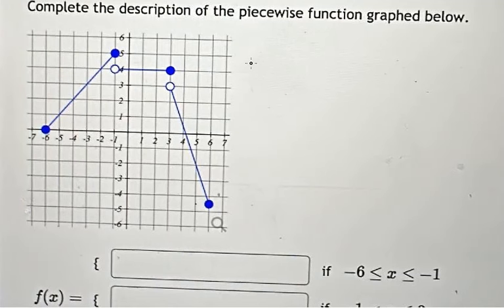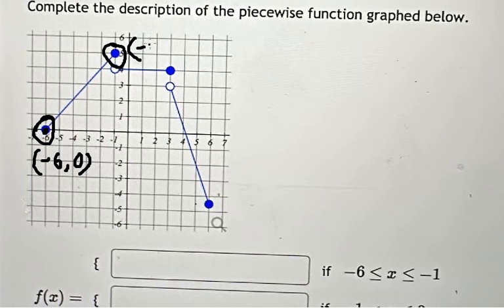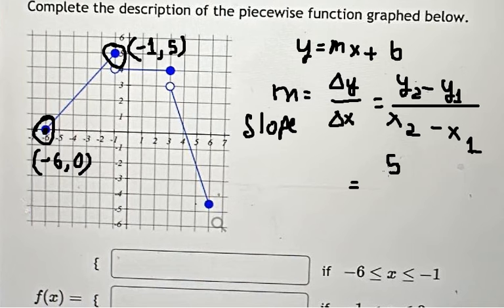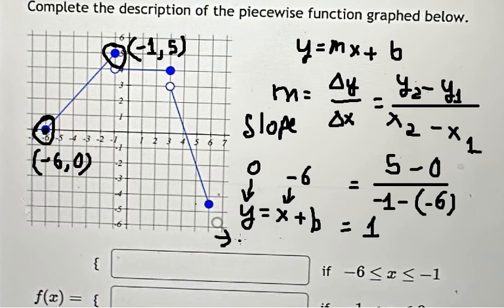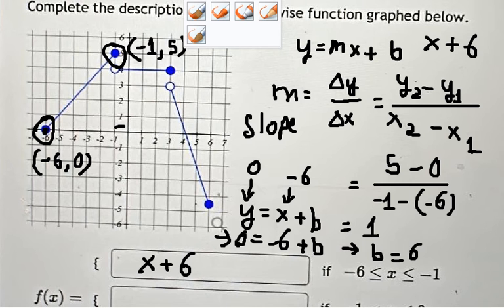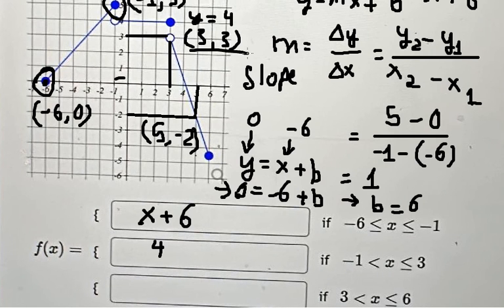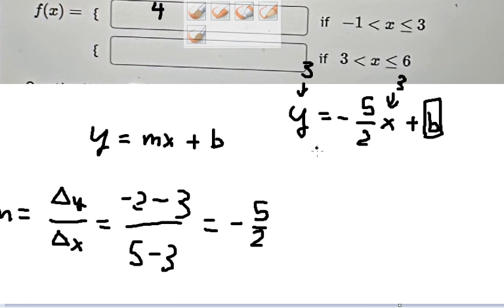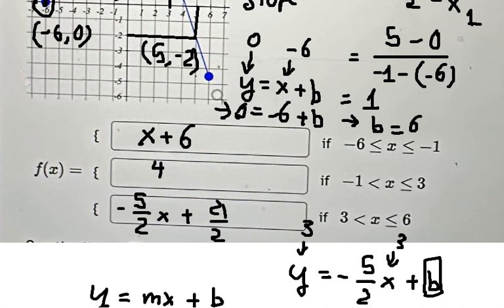Calculus Help: Complete the description of the piecewise function graphed below